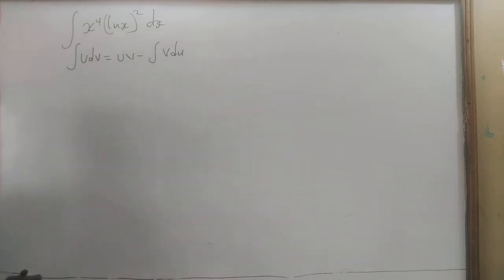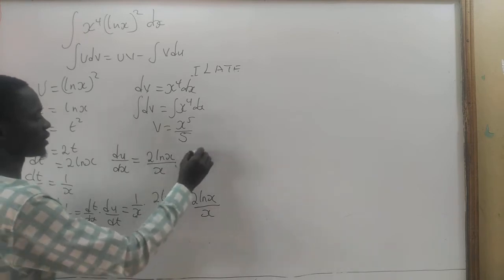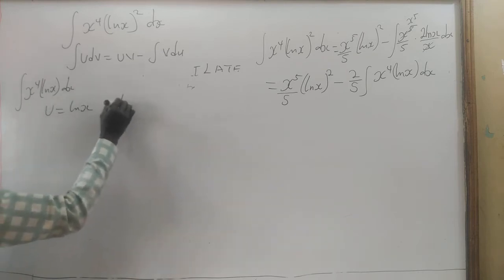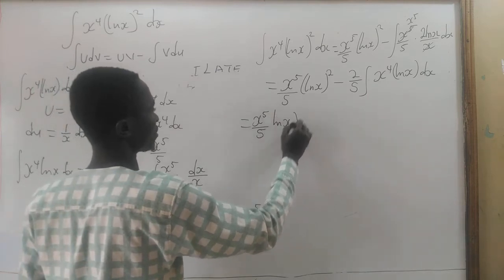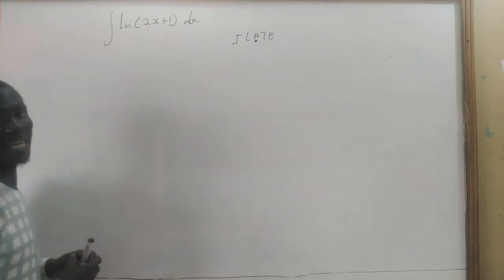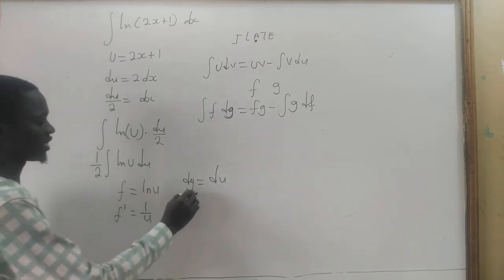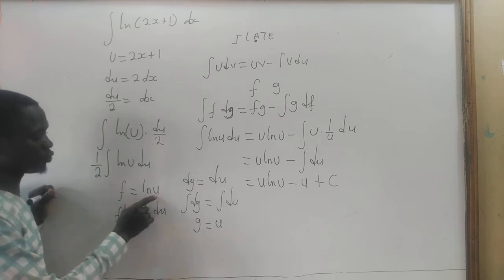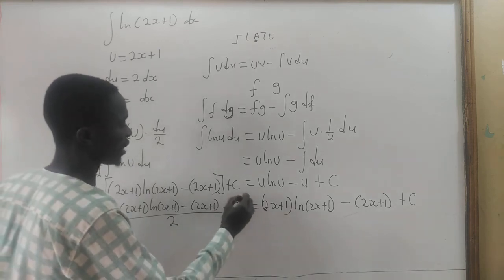Integrate x⁴(ln(x))²...integral of ln(2x+1). (integration by parts)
How to integrate a function using integration by parts.

Integrate x⁴(ln(x))²dx
integrate ln(2x+1)dx

Calculus
Integration
Integral by part

Mensah Augustine
Nkonta papapaa